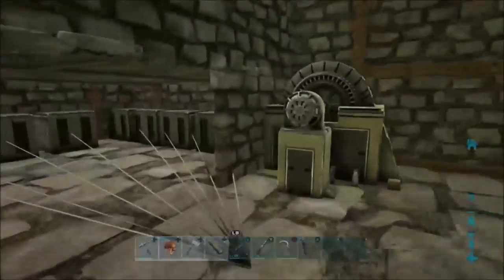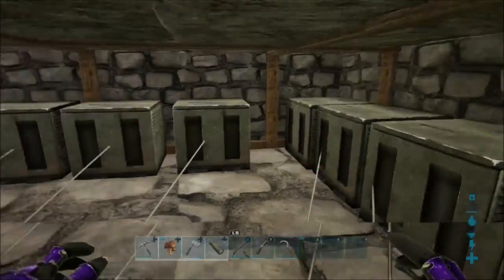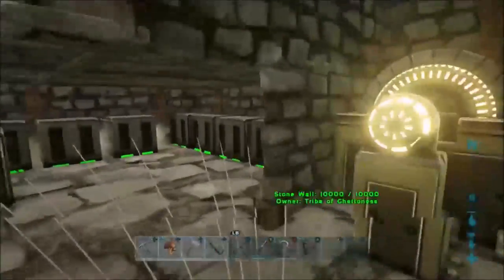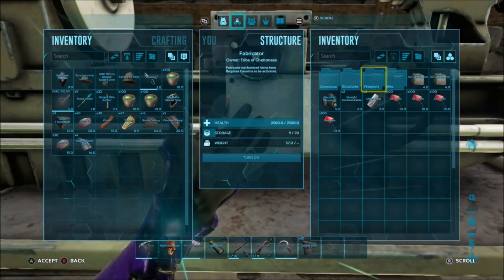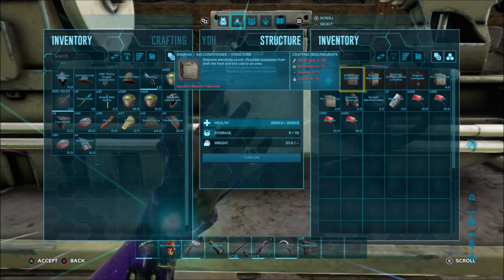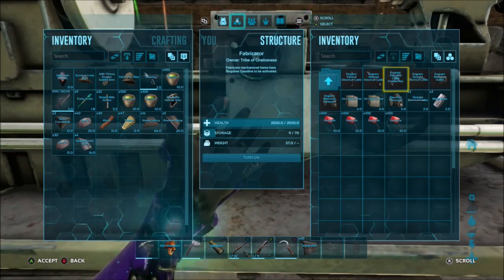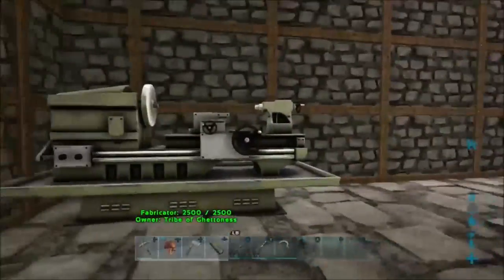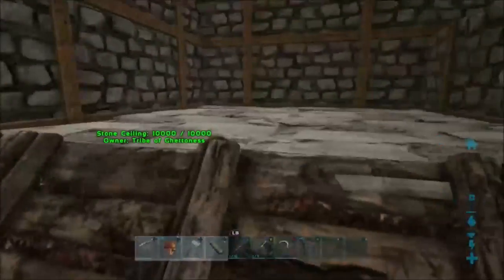Ark Survival Evolved: Air Conditioning Tutorial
Today I go over how to create, set up, and effectively use an air conditioning unit on Ark Survival Evolved. I also go over how these can be used to incubate eggs during the hatching process. I know that this video is a little overdue, but I am doing this as a request by a subscriber. I will be putting them on paper and drawing one randomly each week and then uploading the video.